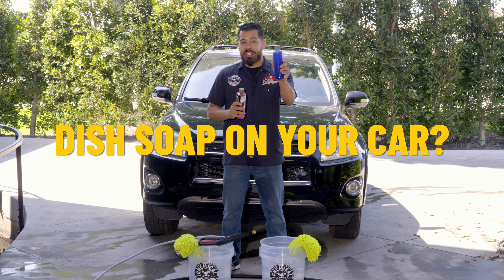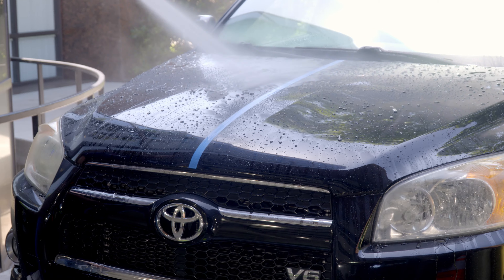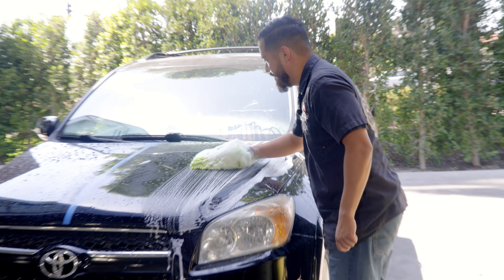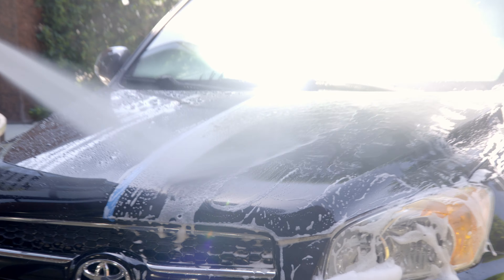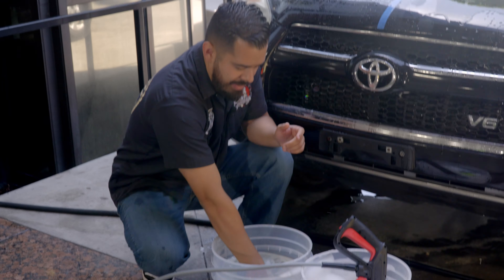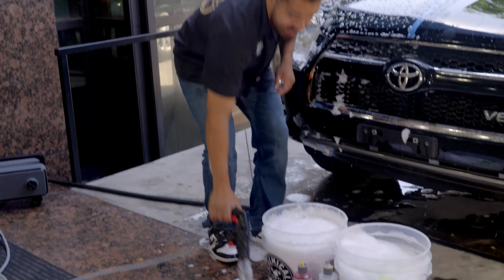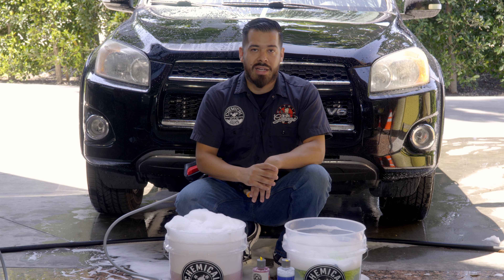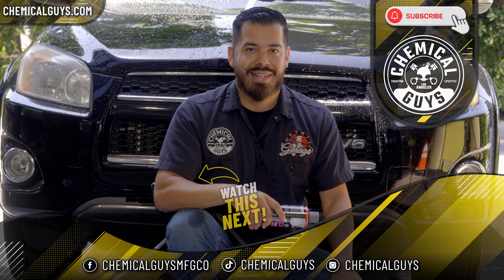Why a dish soap car wash is a BAD idea (and what to do instead!)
While it may seem like a convenient option, dish soap can strip away essential wax and protective coatings, leaving your vehicle vulnerable to damage. In this video, we delve into the reasons why you should NEVER use dish soap to wash your car!

Joey will walk you through the reasons why a dish soap car wash is a bad idea AND show you some awesome tools to use instead that will leave your car clean and shiny while not being too harsh.

Join us as we explore the right products and techniques to maintain your vehicle's shine. Don't make the mistake of doing a dish soap car wash - watch now to learn the proper way to wash your car!

→𝗜𝗳 𝘆𝗼𝘂 𝗹𝗲𝗮𝗿𝗻𝗲𝗱 𝘀𝗼𝗺𝗲𝘁𝗵𝗶𝗻𝗴 𝗮𝗻𝗱 𝗳𝗼𝘂𝗻𝗱 𝘁𝗵𝗶𝘀 𝘃𝗶𝗱𝗲𝗼 𝗵𝗲𝗹𝗽𝗳𝘂𝗹, 𝗴𝗶𝘃𝗲 𝘂𝘀 𝗮 👍.